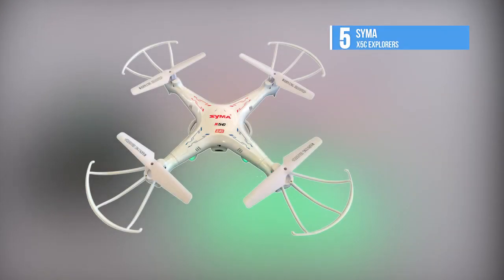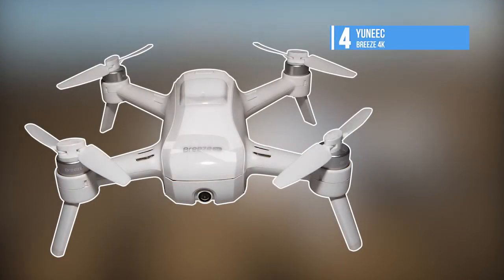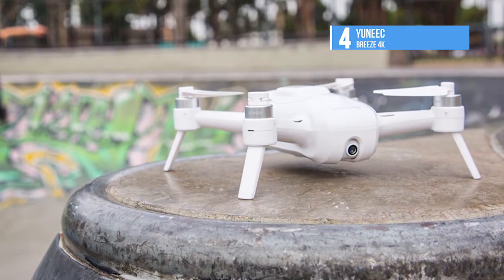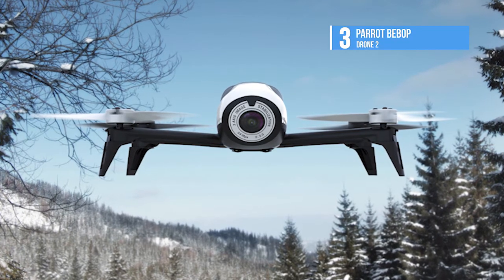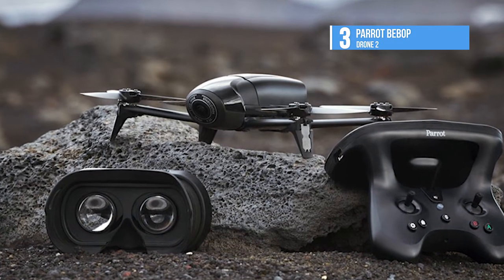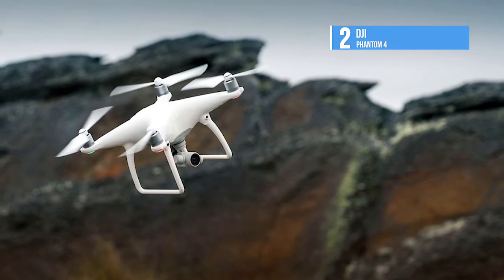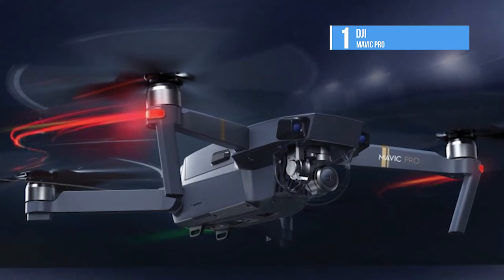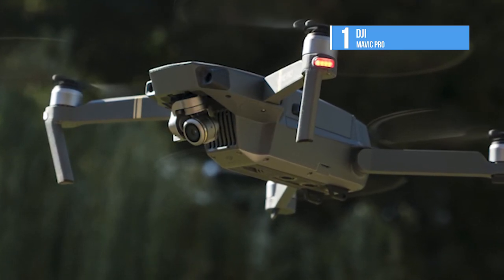TOP 5: Drones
Best 5 Drones
1. DJI Mavic Pro
2. DJI Phantom 4
3. Parrot Bebop Drone 2
4. Yuneec Breeze 4K
5. Syma X5C Explorers

While they might seem like toys, a high-quality drone is a serious investment. We've flown plenty, and these are the top performers in our tests.